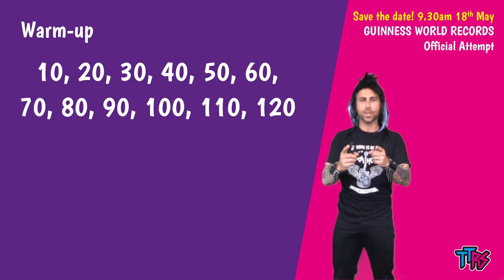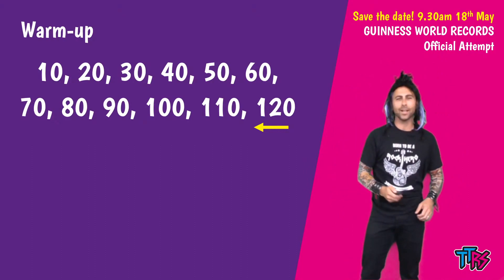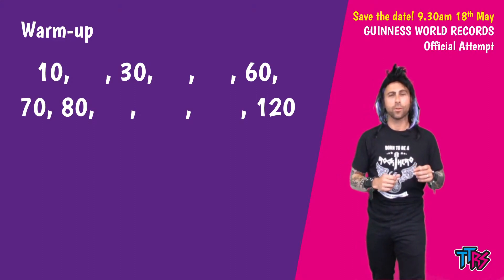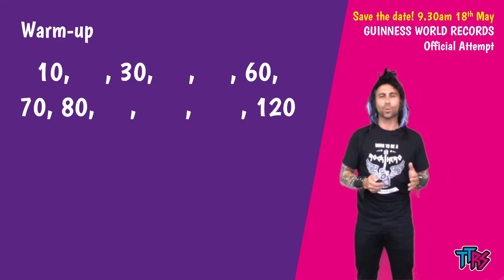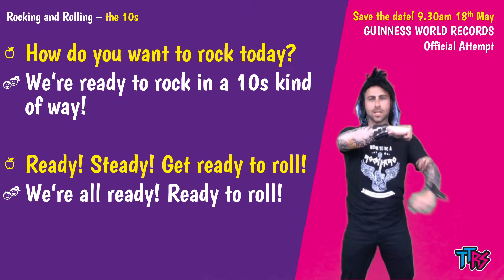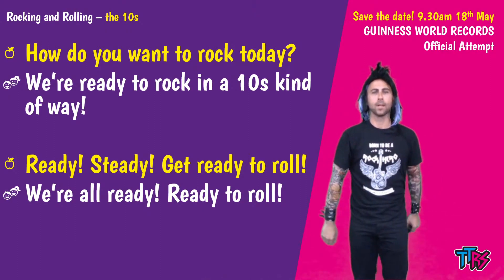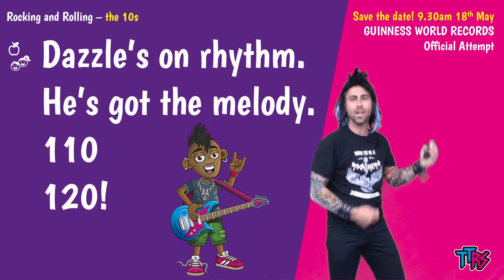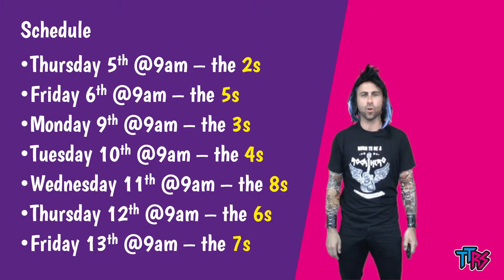Rocking and Rolling 10s - Live with Baz! - Wed 4th May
Join Baz Wynter rocking and rolling numbers!

Remember to take part in the GUINNESS WORLD RECORDS official attempt at 9.30am (BST) on Wednesday 18th May 2022, as part of National Numeracy Day!

Rolling numbers is a high-octane, call-and-response times tables chant that gets everyone enthusiastic about numbers! In the lead up to National Numeracy Day on Wednesday 18th May, during which there will be a record-setting Rocking and Rolling Numbers Livestream, Baz will be live on YouTube leading school classes and home learners around England, Northern Ireland, Scotland and Wales in the TT Rock Stars version of rolling numbers.

A TTRS account is NOT required so everyone can make this part of their morning routine!